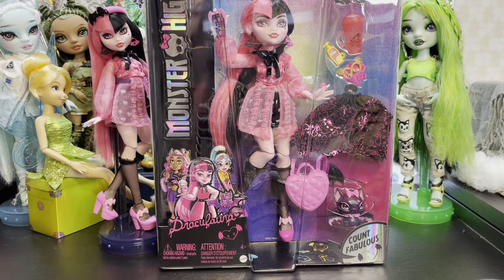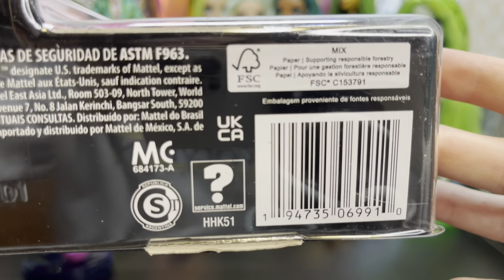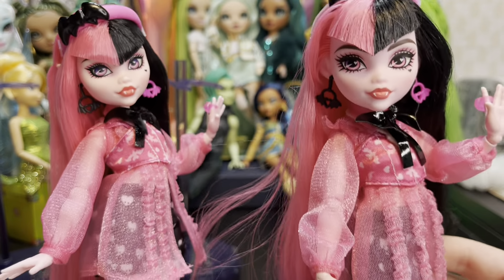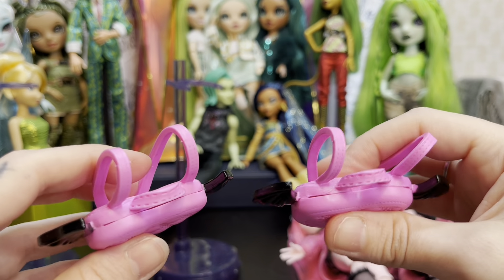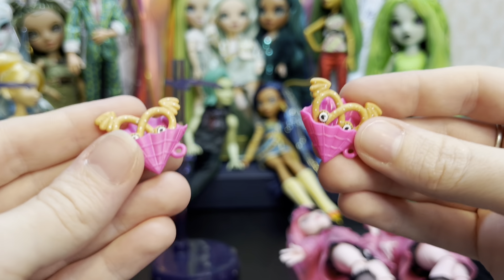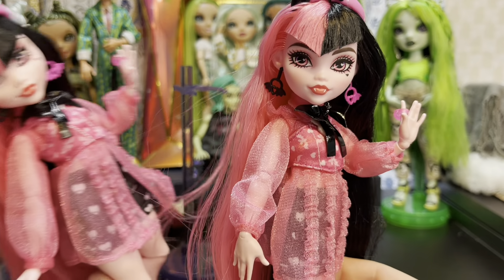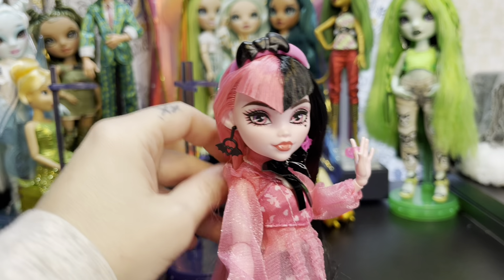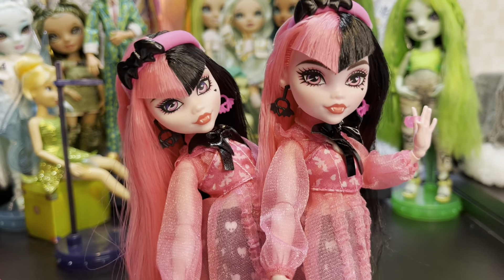We found the variant Draculaura! Just how different is she?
We found the variant Draculaura! Is she really that different?